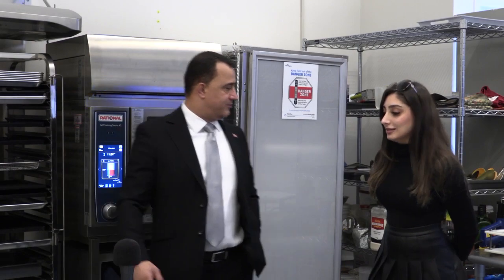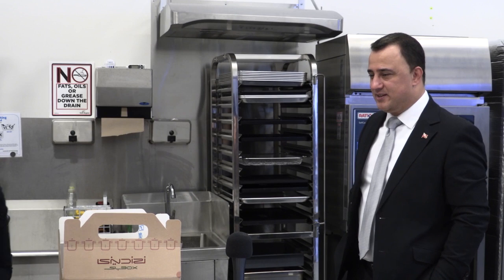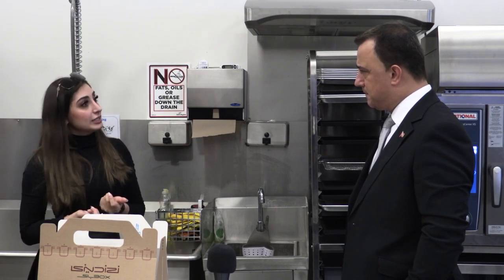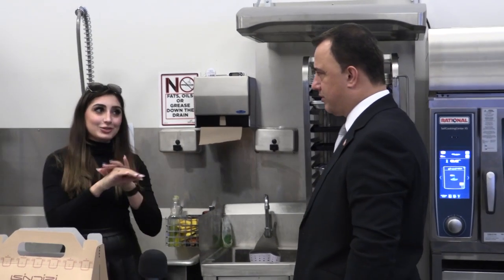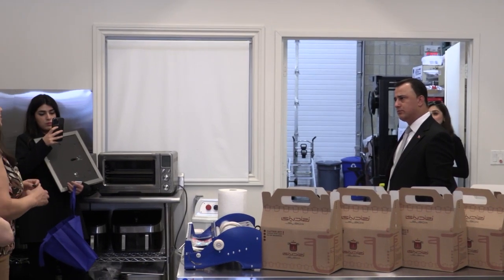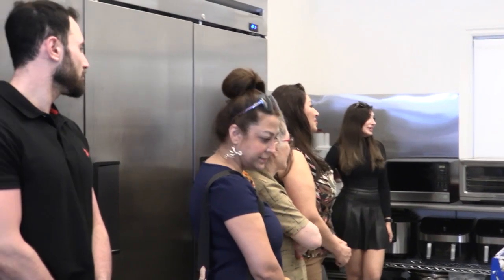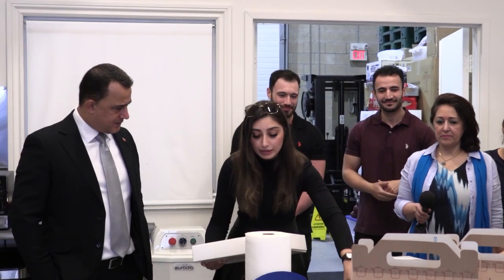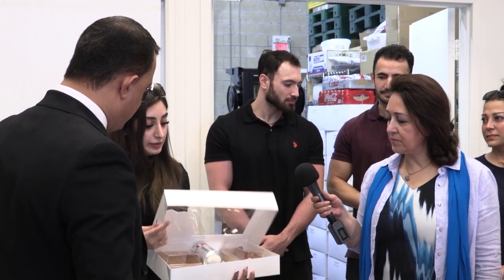Finger Food Factory May 2023